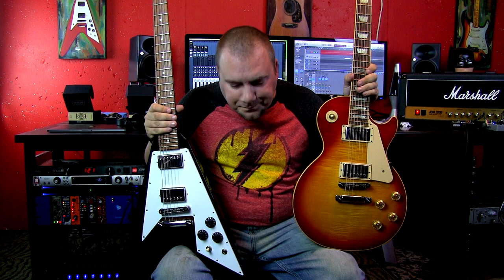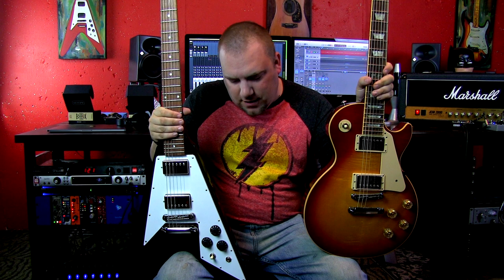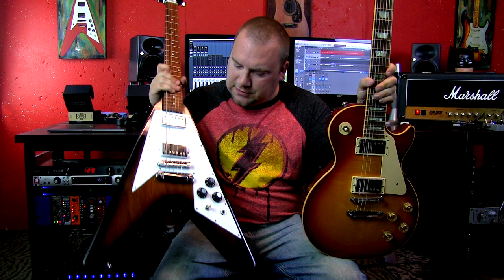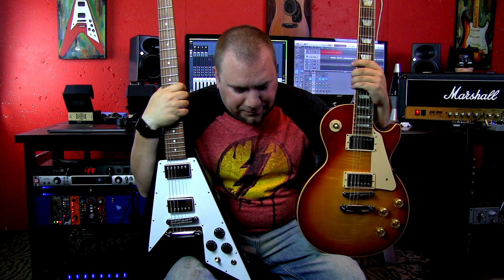Gibson Flying V VS Gibson Les Paul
Signal Chain: GUITAR - Korg Pitchblack Pro - MXR Echoplex Preamp - MXR Smartgate - Marshall JCM 2000 DSL 50 Head - Marshall 1960A Cabinet - Neumann TLM 107 - Vintech Audio VA573 - API Lunchbox - Universal Audio Apollo - iMac 27" - Logic Pro X